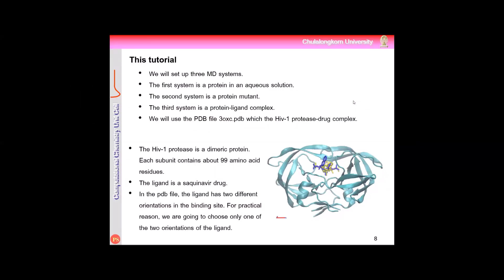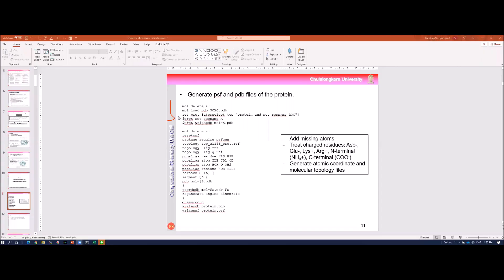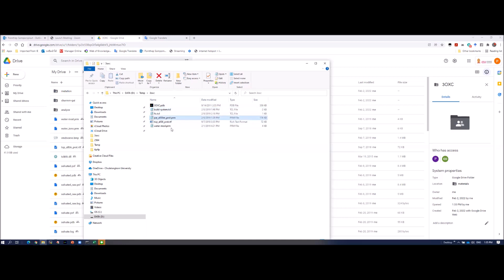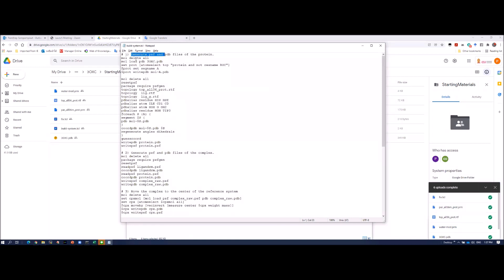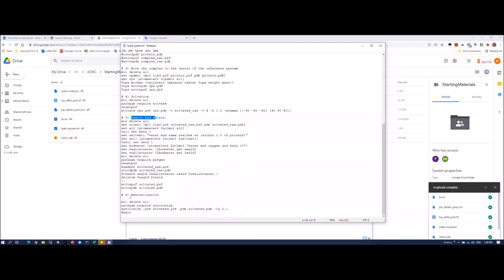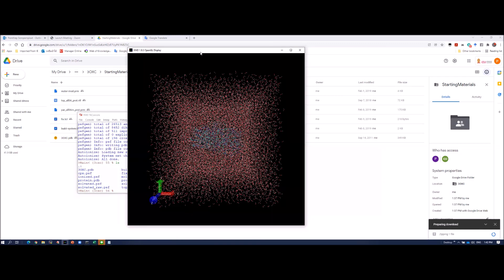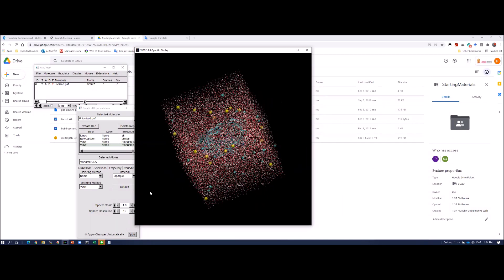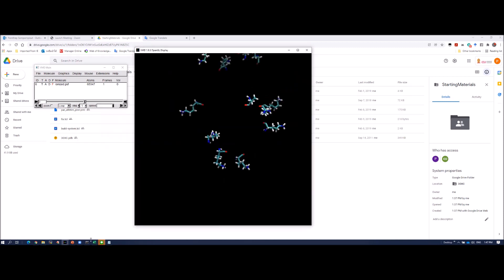Biomol Model: MD simulations of protein-02